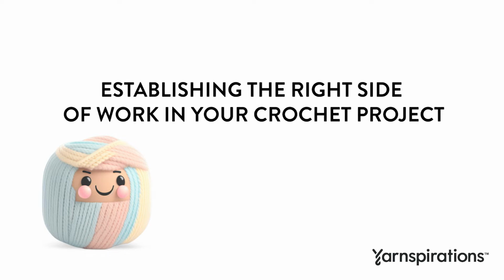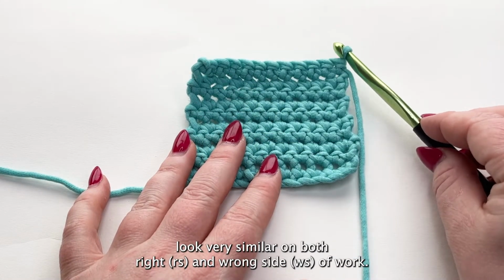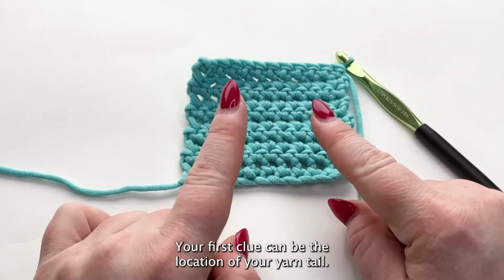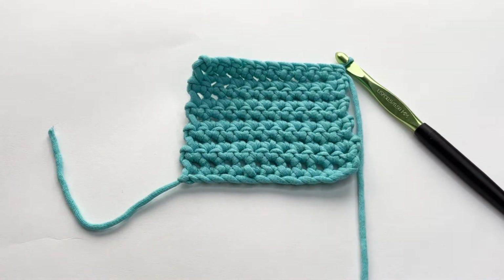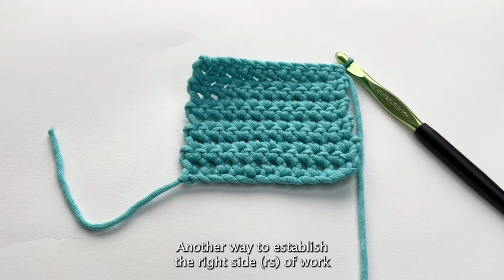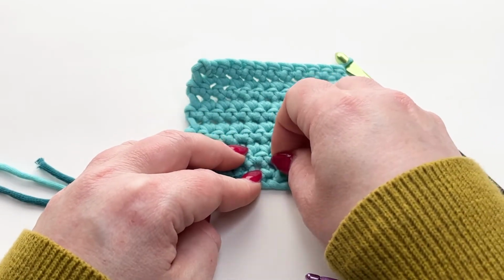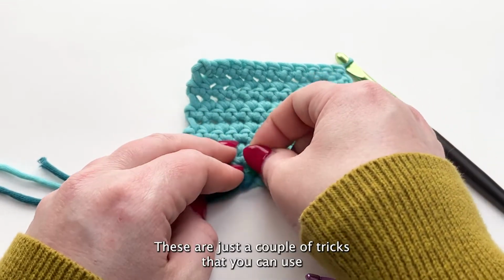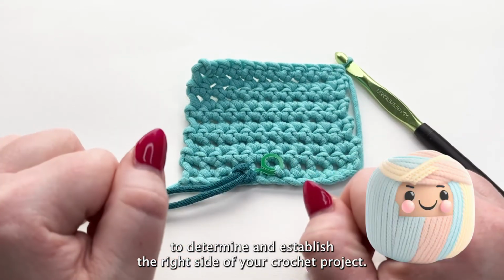How to Establish the Right Side in Crochet Projects: Easy-to-Follow Guide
This easy-to-follow tutorial shows you how to establish the right side of your work in your crochet project. Get more details on establishing the right side of your work in your crochet project in our stitch guide here:

Stitch like a pro! Find tons of beginner-friendly patterns with step-by-step instructions and detailed video support for fear-free crafting

This tutorial is made using Bernat Maker Home Dec, a soft and chunky tubular yarn that stitches up quickly! Its wonderful stitch definition makes it perfect for beginners.

Follow Us for More Inspiration!